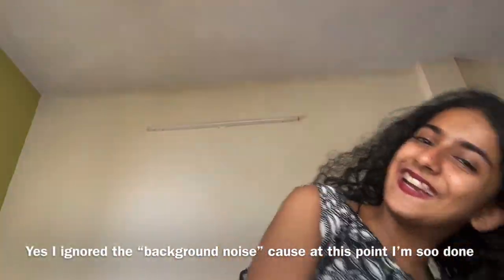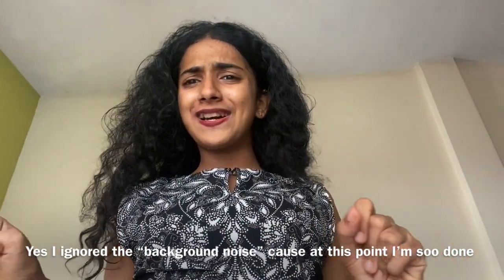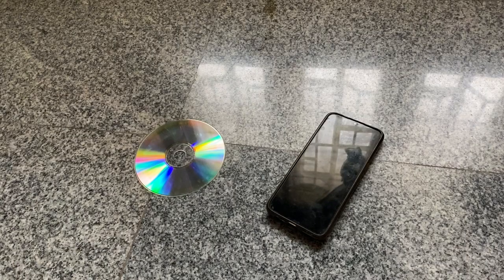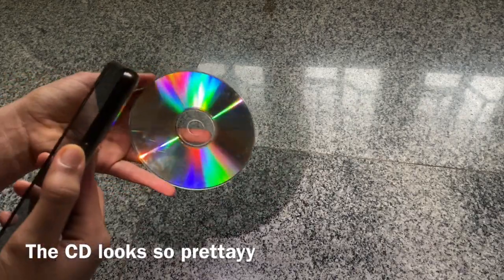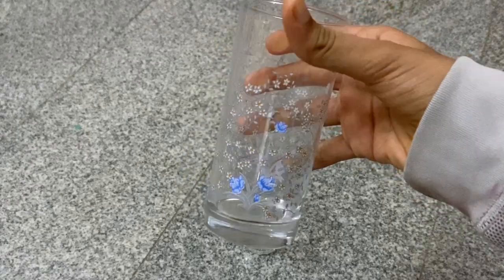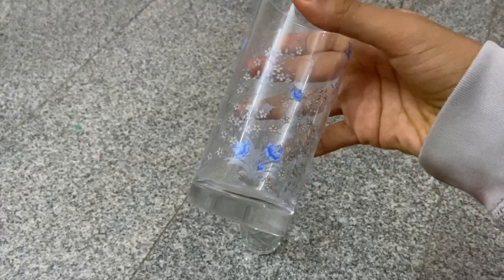Home Photoshoot 📸 Ideas **how I click pictures by Myself**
Hey y’all
This took a while to film and I hope you enjoyed watching it. I don’t have much to say but Don’t forget to have an amazing day and an even better week
Love ,
Adriana

Shoot #1 - 2:26
Shoot #2 - 3:13
Shoot #3 - 4:03
Shoot #4 - 4:34

Tripod stand link:

Background music credits
Cheese ( Prod. by Lukrembro)

Memories ( Prod. by Lukrembro)

Empty ( Prod. by Lukrembro)

If you have no idea who I am
Well
My name is Adriana.I’m 16
And that’s about it .